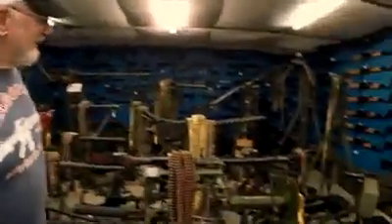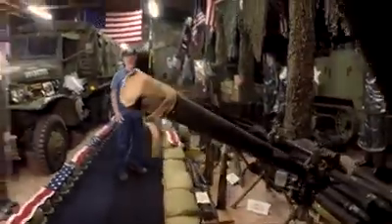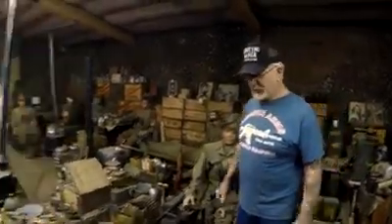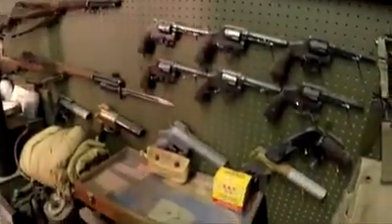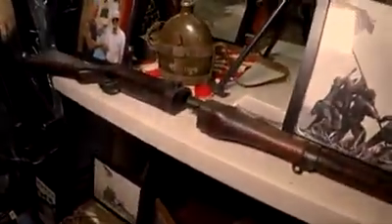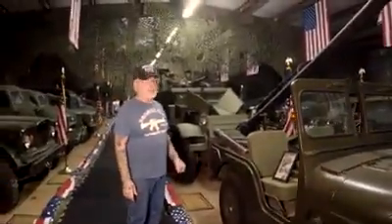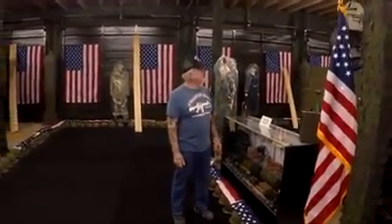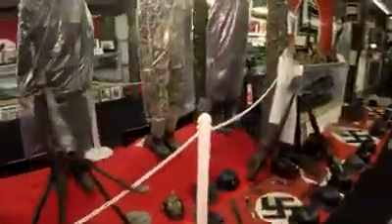Jake ain't ready for race wars!!!!But Esau is!!!